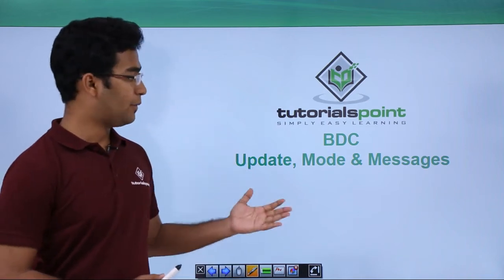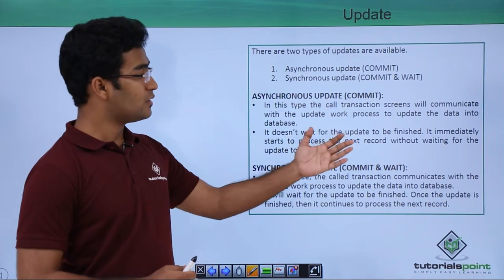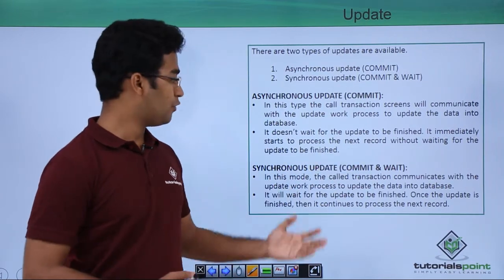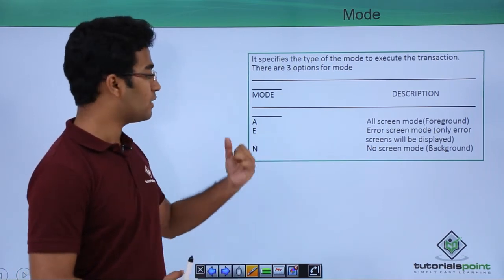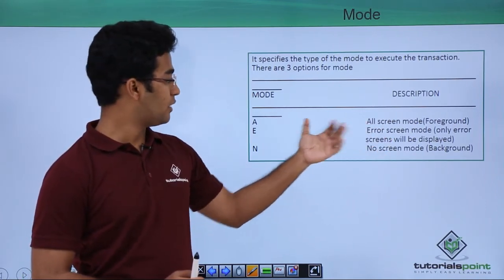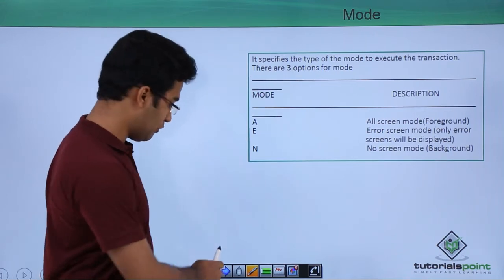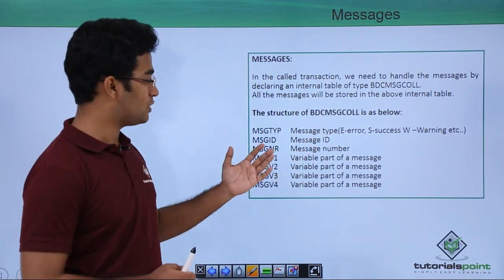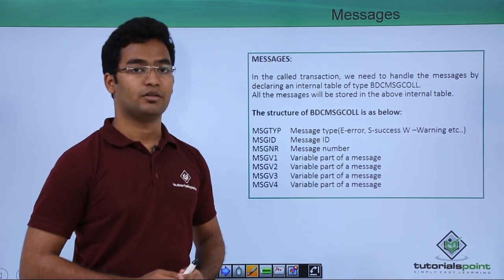SAP ABAP - BDC Update, Mode & Messages